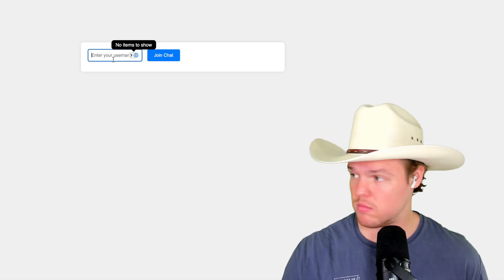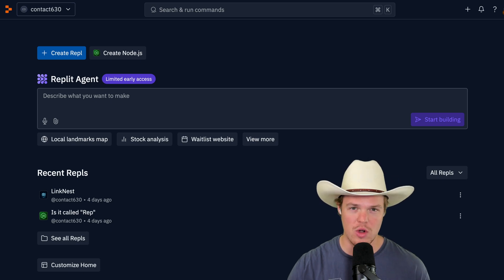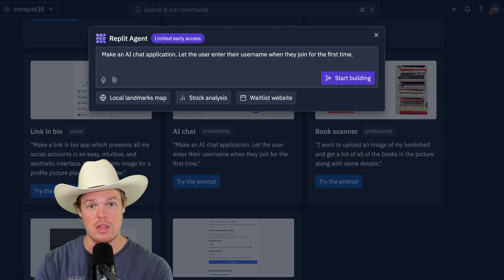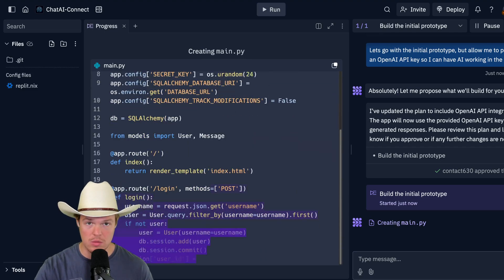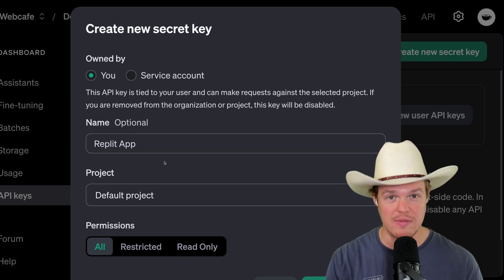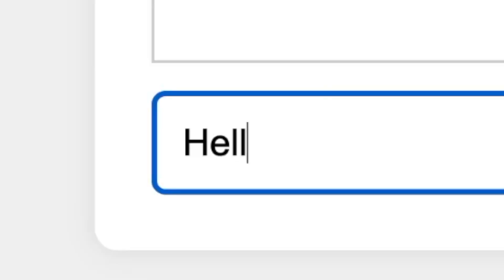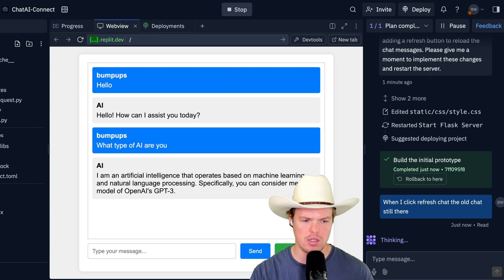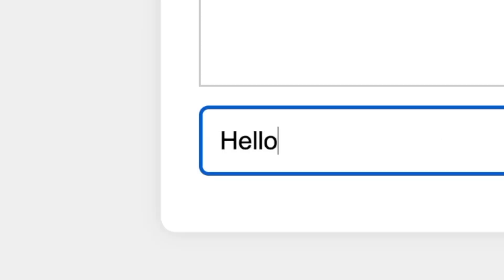How To Use Replit Agents in 10 Minutes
How To Use Replit Agent For Beginners (in 7 minutes)

Replit Agent
The Replit Agent is an AI-powered tool designed to assist users in building software projects.